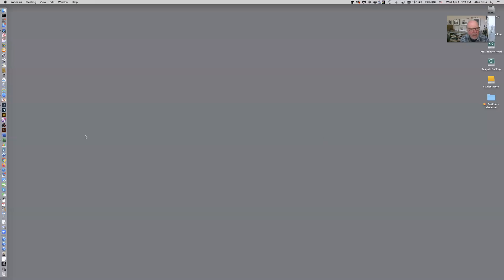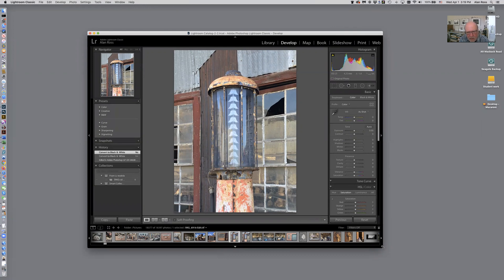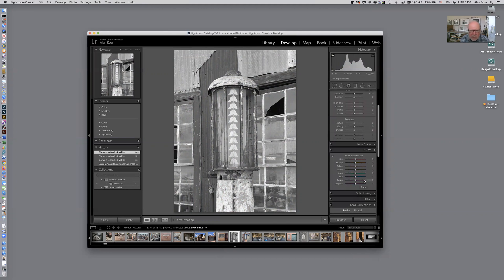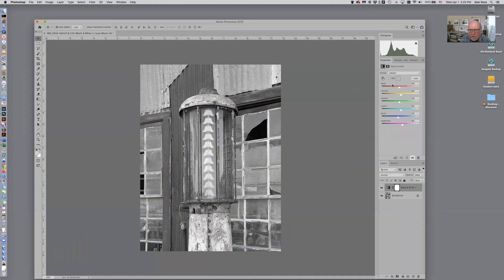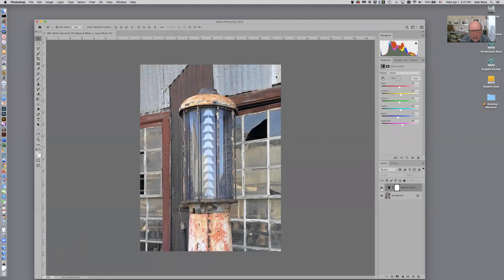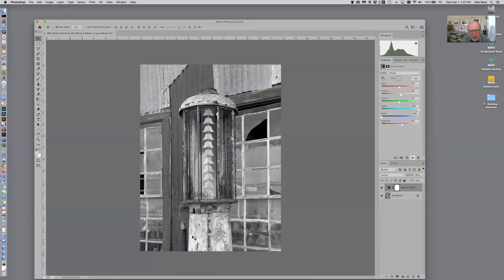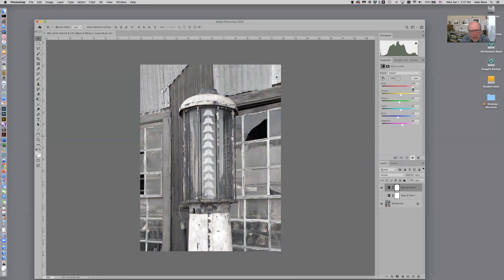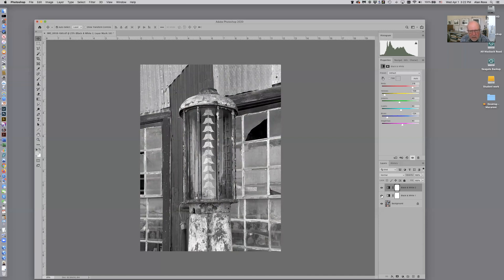Converting a Digital Image to Black-and-White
Simple step-by-step on converting a color digital image to black-and-white.